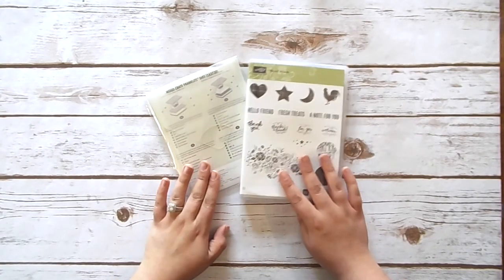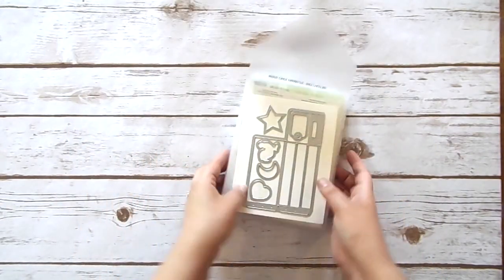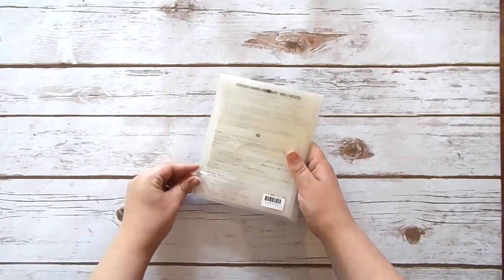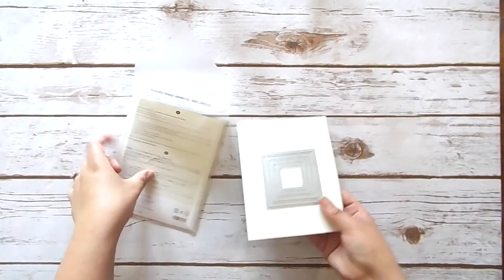New Annual Catalog Pre-Order Sneak Peek | Stampin Up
For all product information and more details, visit my coordinating blog post